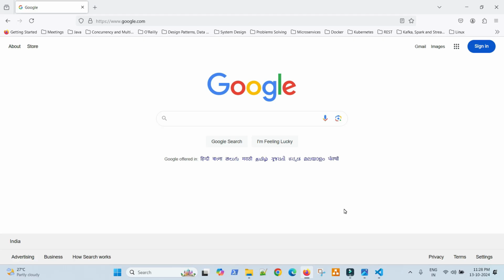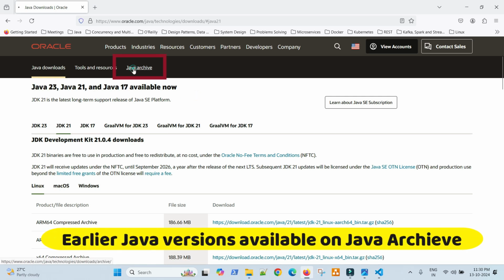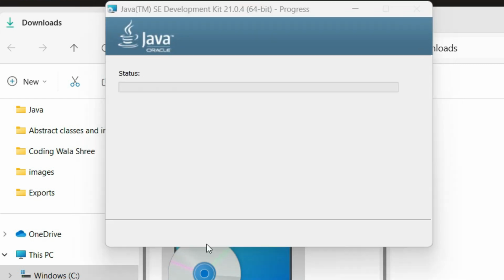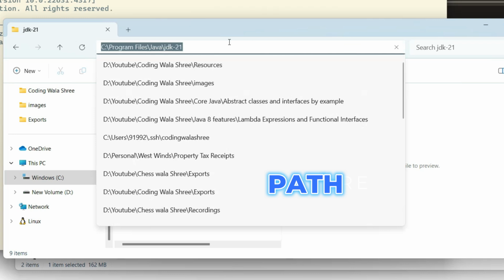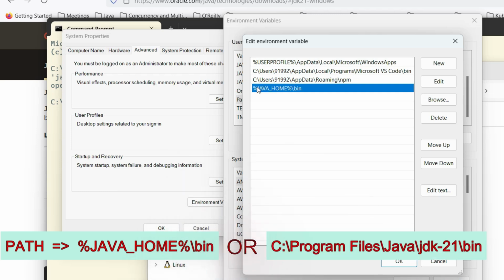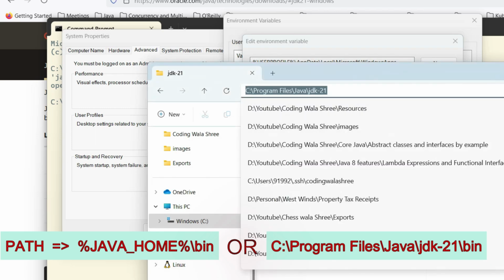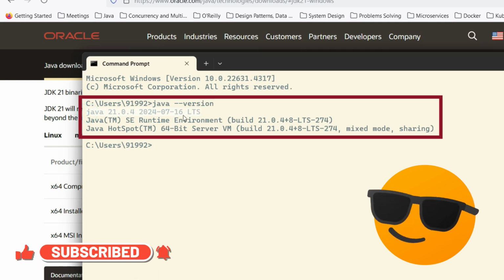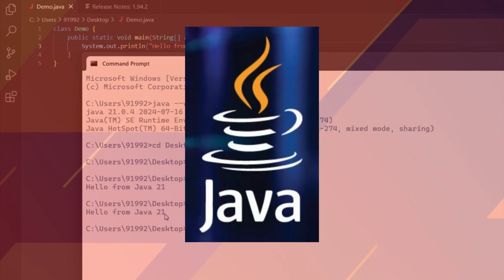JDK 21 Installation: Get Your Java Environment Ready Fast!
Looking to install the latest JDK 21 or any other JDK version for FREE?

This step-by-step guide walks you through the process of downloading and installing JDK 21 on Windows, macOS, and Linux.

Get your environment set up for Java development in no time! Perfect for beginners and experienced developers alike.

In this quick guide, I’ll walk you through the installation process on Windows, so you can set up your development environment smoothly.

Whether you’re a beginner or seasoned developer, this tutorial has got you covered!

- **GitHub** follow [GitHub Handle] for coding examples covered in the video

- **GitHub** follow [GitHub Handle] for coding examples